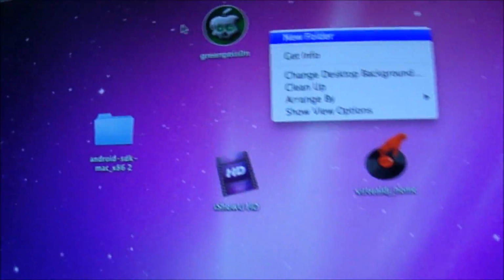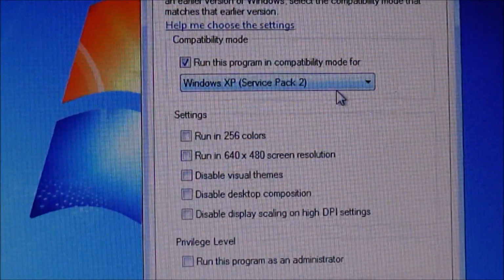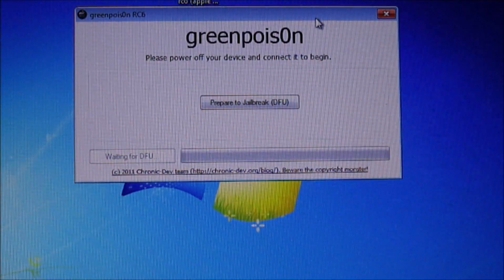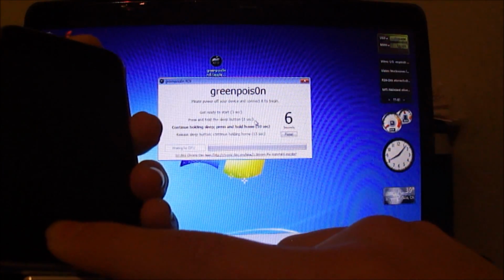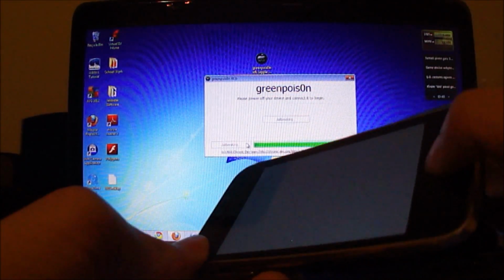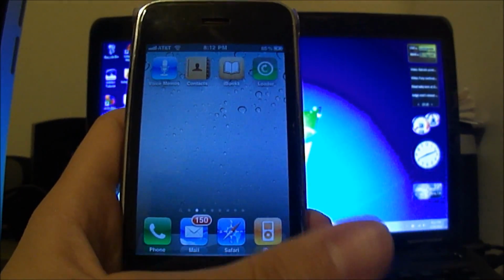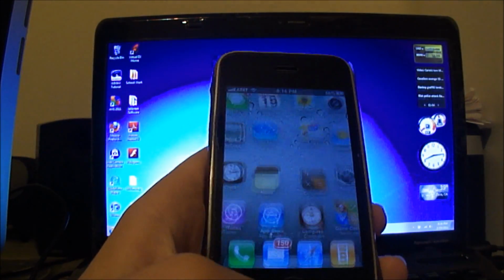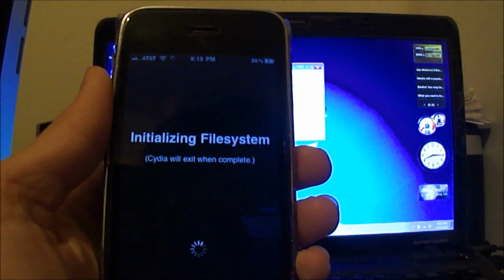How to Jailbreak 4.2.1 (Untethered) iPhone, iPod Touch, iPad & Apple TV + Verizon iPhone!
Apple TV 2g untethered jailbreak: Coming Soon!!!